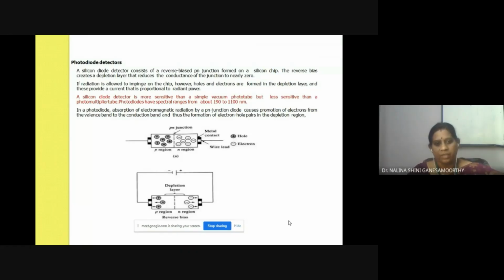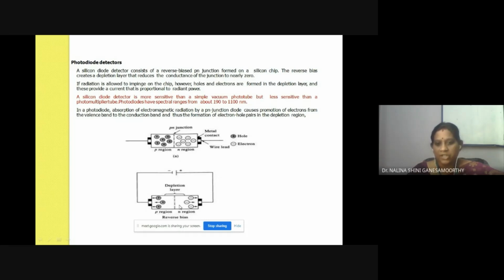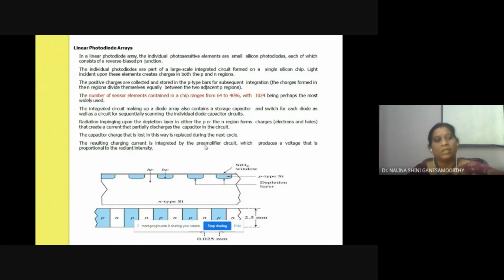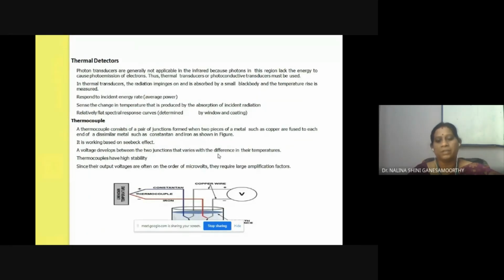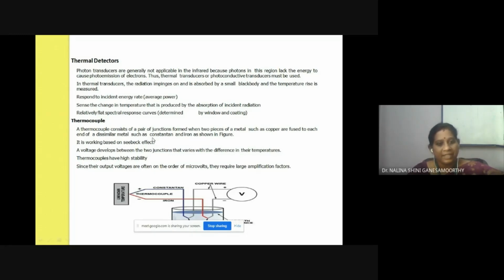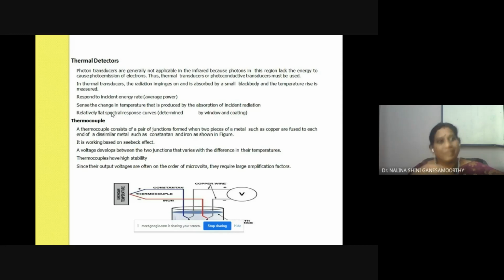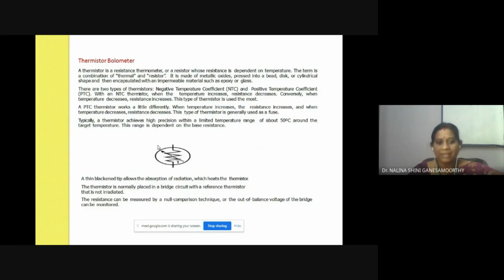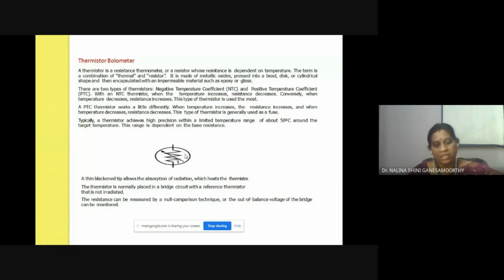Detectors for spectrometers